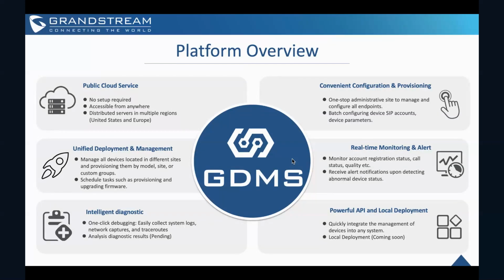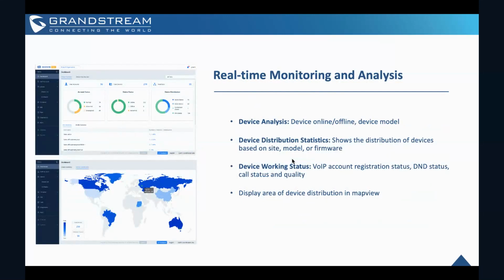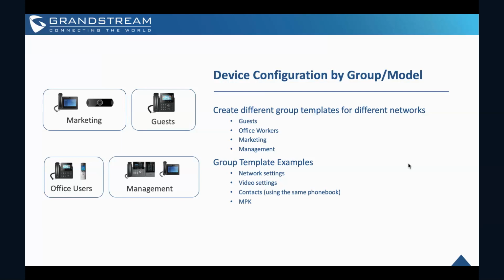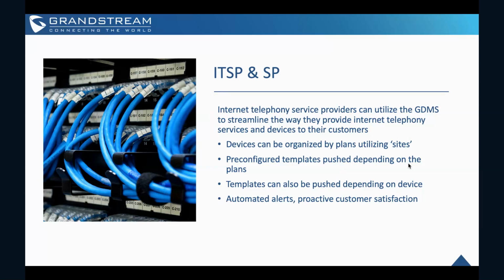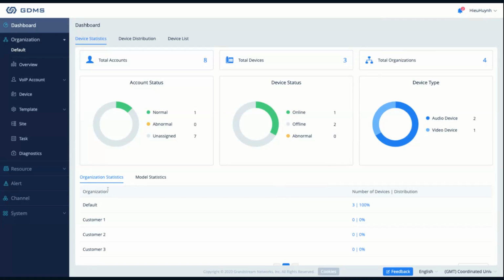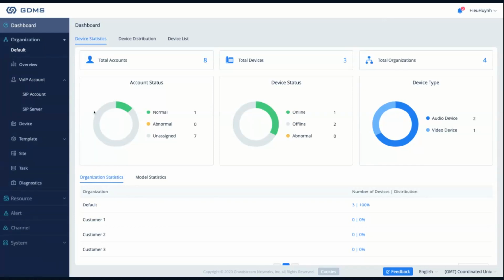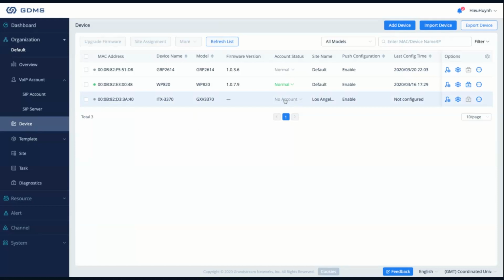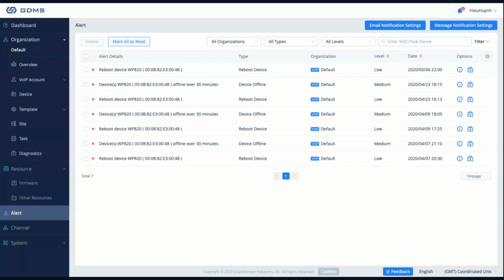Grandstream & GoWifi GDMS Webinar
Learn about how Grandstream Device Management System (GDMS) provides a centralised interface for enterprises, channel partners and multi-site businesses to monitor, manage, and provision large-scale deployments of Grandstream devices.​